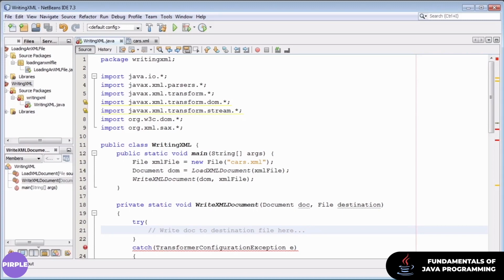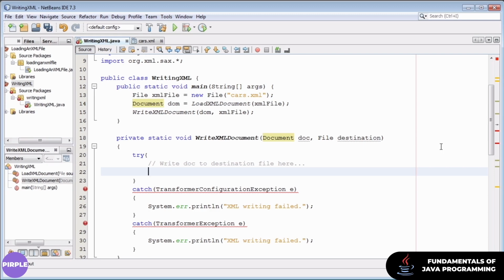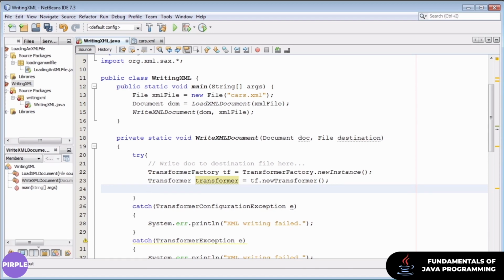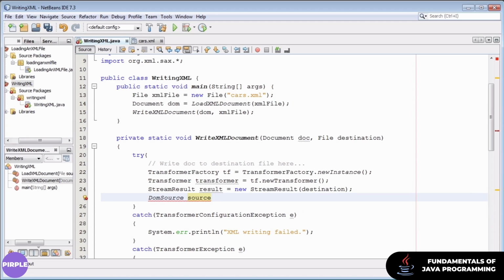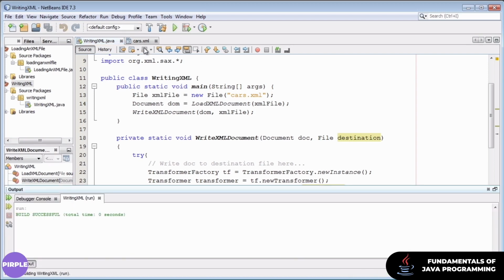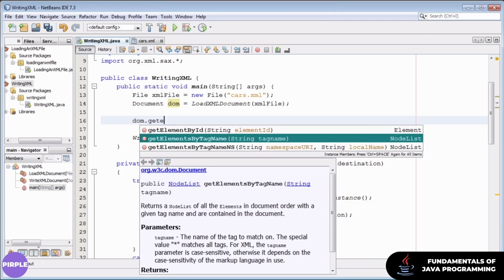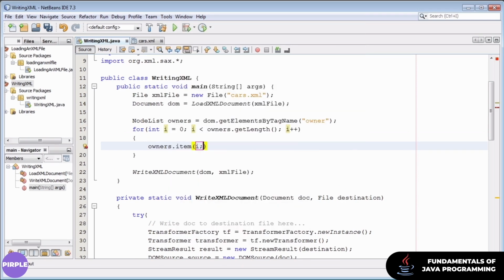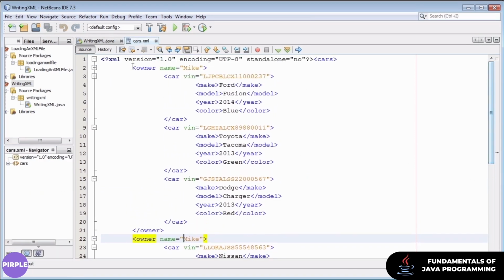34 - Java (Writing XML)